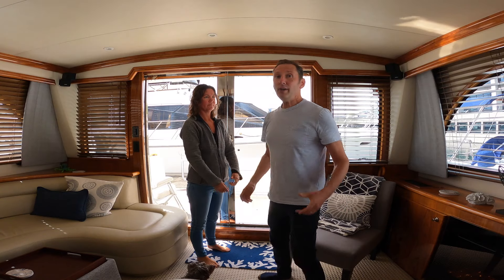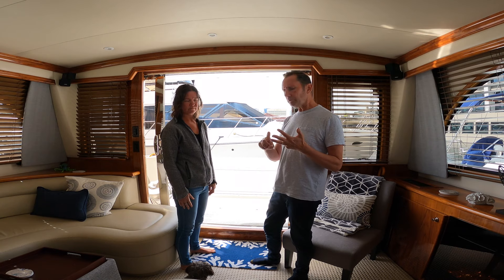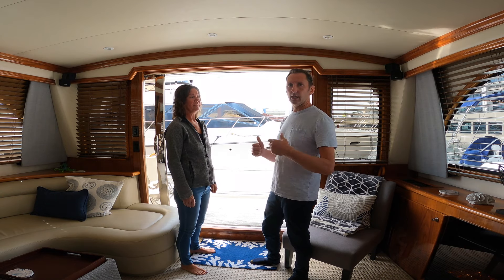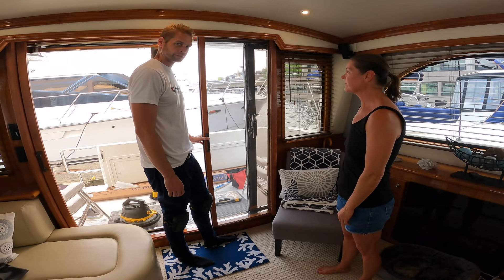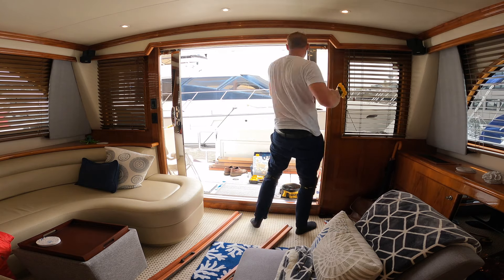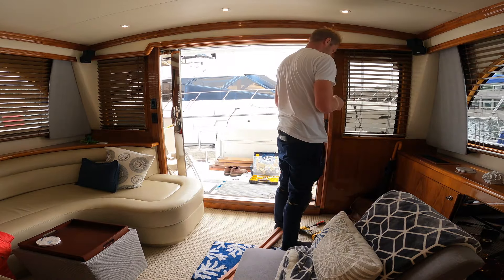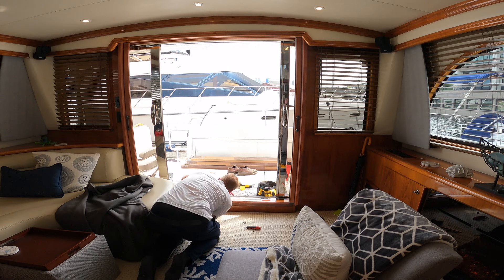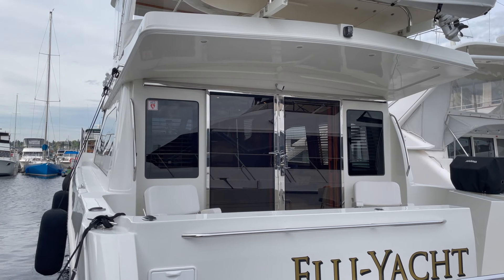Will Phantom Screens Work on a Boat? Install and Review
We installed invisible screens on our boat called Phantom Screens that have canisters that they go into and hide. The question is, will Phantom Screens work on a boat to improve UV Protection, keep flies our and provide privacy? We had Joel from Davinci Screens come out and install them. We wanted them to cover three things:
1) Keep the bugs out
2) Shade the Sun
3) Privacy
We were able to pick out a wood grain that matched the walnut on our boat perfectly. it took about 5 weeks to get it shipped and installed. We highly recommend Joel if you want it for your boat or home.

0:00 Intro
2:22 Why we picked Phantom Screens
3:14 Joel from Davinci Screens describes the options and customization
5:23 Invisible Screen Boat Install
8:53 Recap